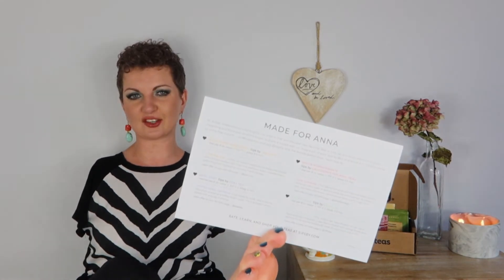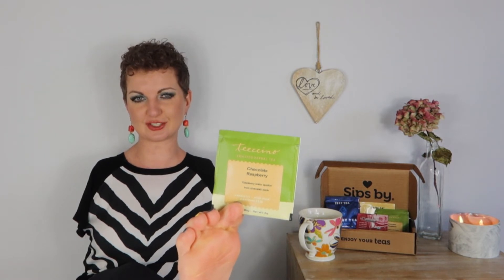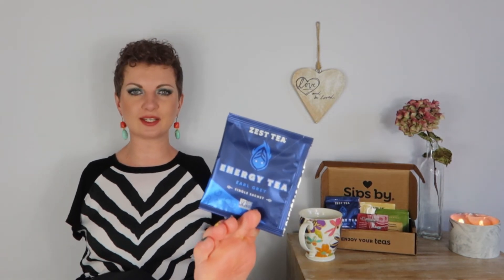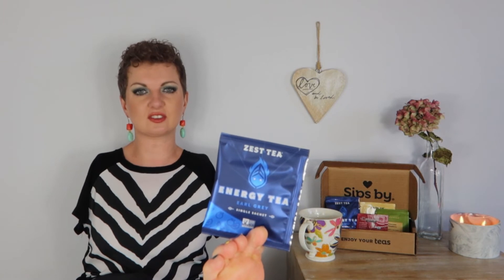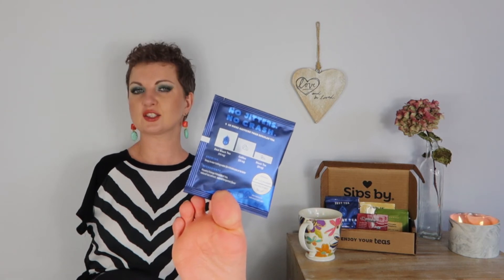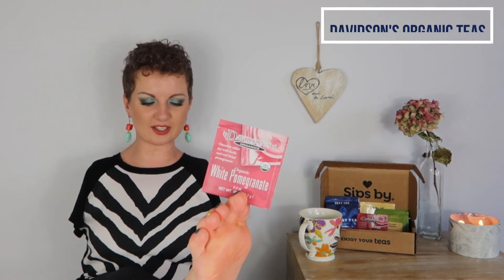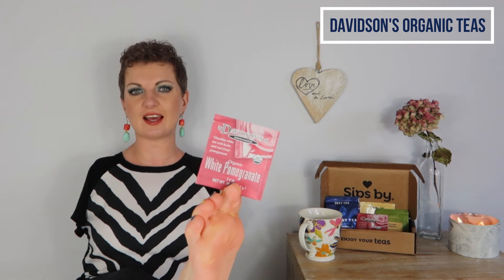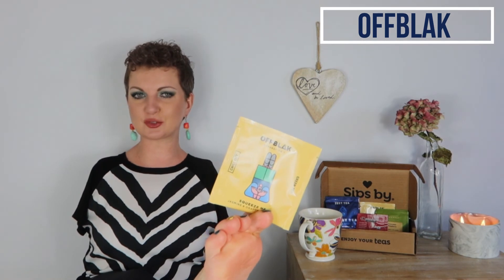SIPS BY Unboxing! TEA box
Would you like a cup of tea? Check out these delicious teas that came in this month's Sips By box!